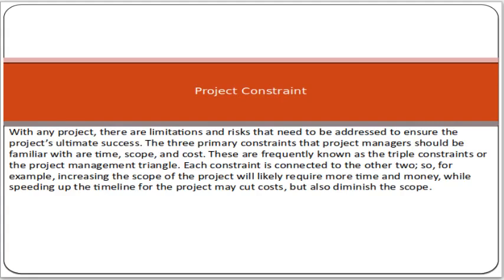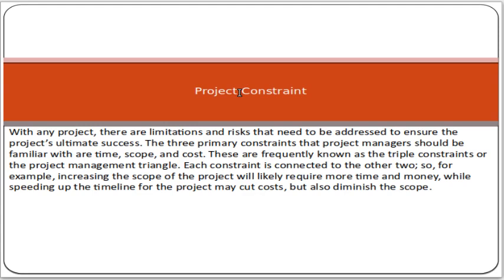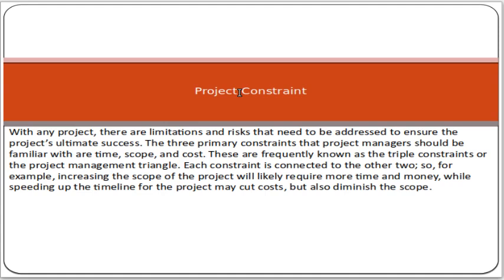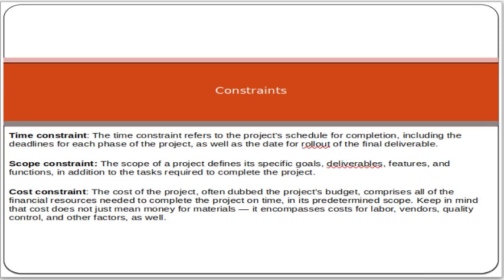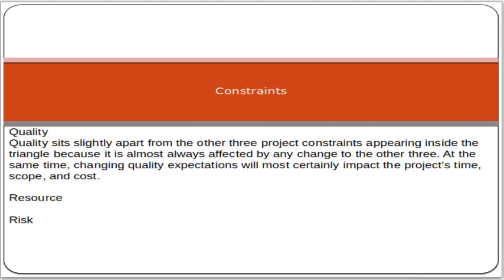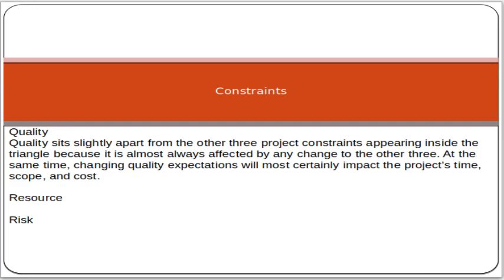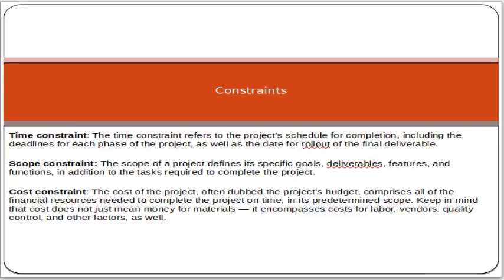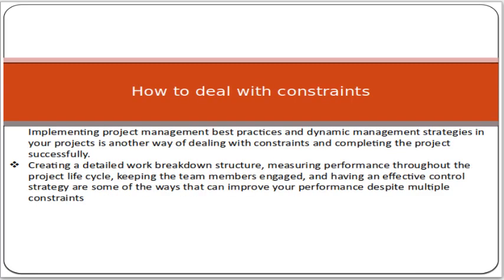Project Constraint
With any project, there are limitations and risks that need to be addressed to ensure the project’s ultimate success. The three primary constraints that project managers should be familiar with are time, scope, and cost. These are frequently known as the triple constraints or the project management triangle. Each constraint is connected to the other two; so, for example, increasing the scope of the project will likely require more time and money, while speeding up the timeline for the project may cut costs, but also diminish the scope